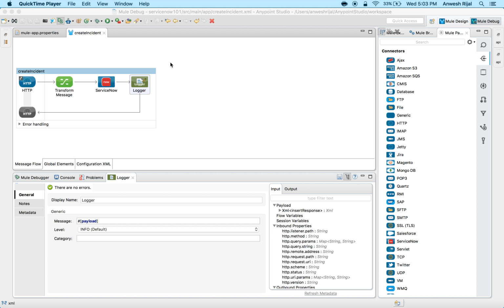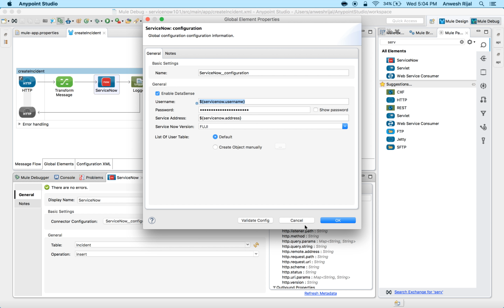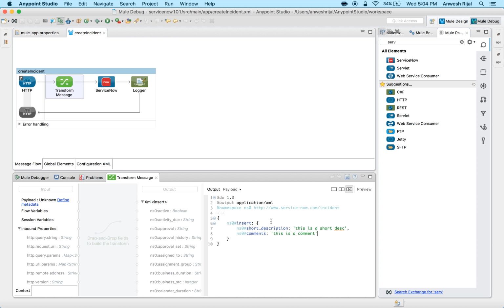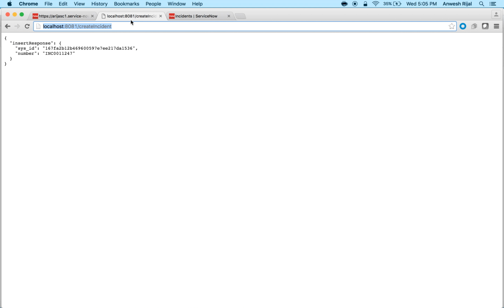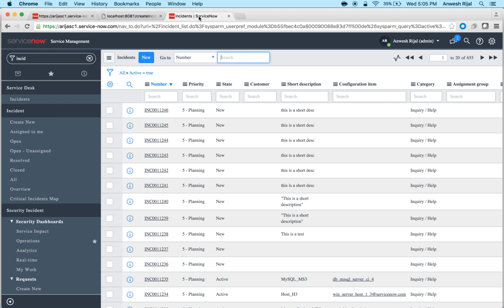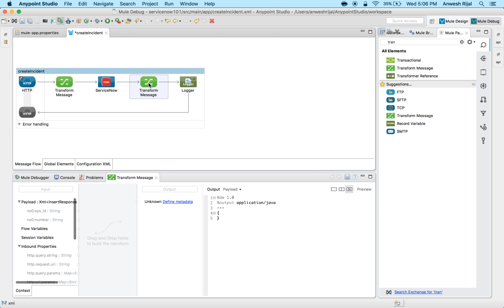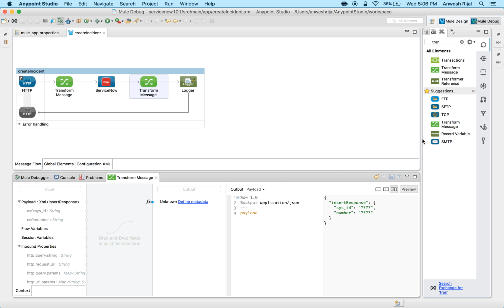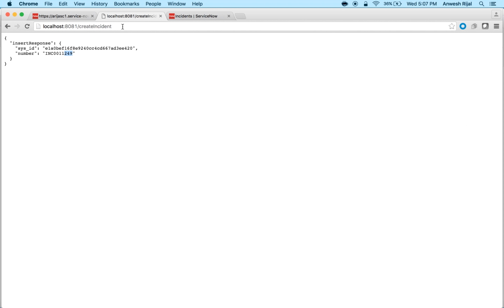MuleSoft Create ServiceNow Incident 101